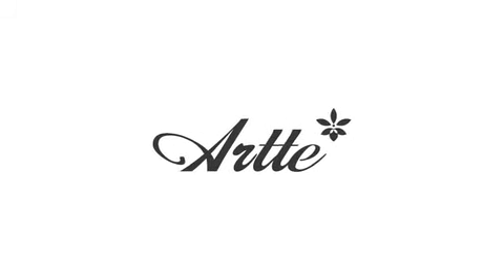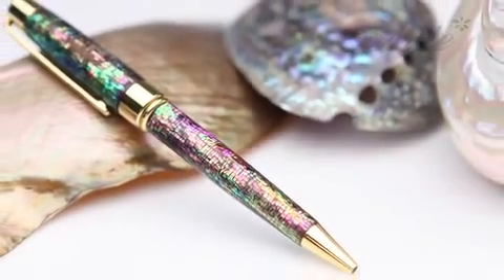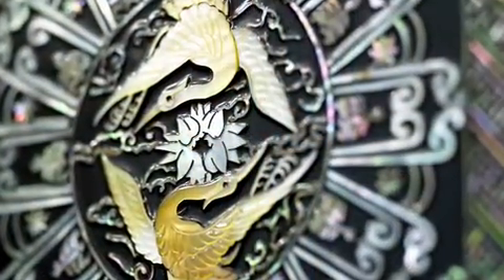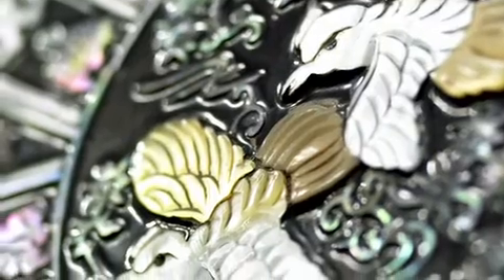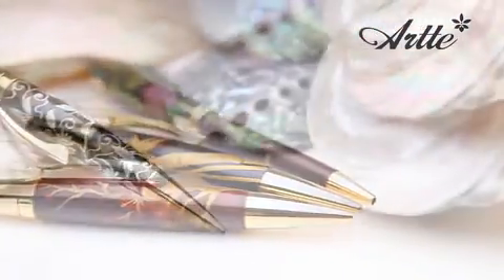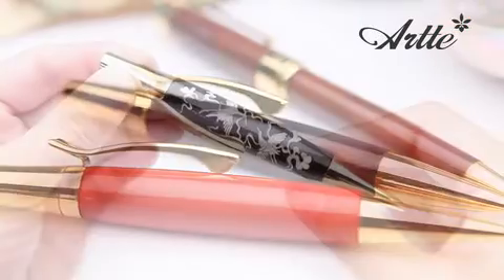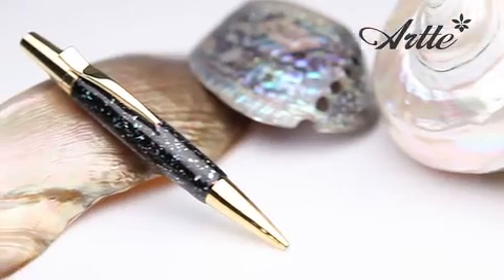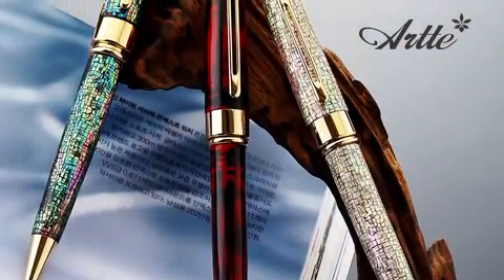Handmade Ball Point Pen by Aromatte Co., Ltd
Artte have tried its best to produce the world's best ball point pen without cease.

The world's luxury brand which is carrying on Korean tradition was born by excellent technology and exquisite artisan spirit based on cutting-edge technology after a lengthy research and development.

Artte will go forward firmly with pride that history of Artte is a history of Korean pen as a Korea's first and best brand.

Artte will have great influence on world market gaining highest position in the world as well as in Korea.

Artte Pen was made of eco-friendly solid wood adding mysterious light of a thousand years using Korean traditional mother-of-pearl and lacquer for realizing.

Korean lacquer which is a natural paint is called as the light of a thousand years since it glows with bright natural color as time goes by.

Also, every process contains a high level of artwork expressible only through delicate touch to each pen, and it is a only pen in the world.

It will become a luxury brand which is made by Korean and used by the people in the world.

It is a product beyond writing instrument, and it will become a necessity for successful people showing their personality and dignity.